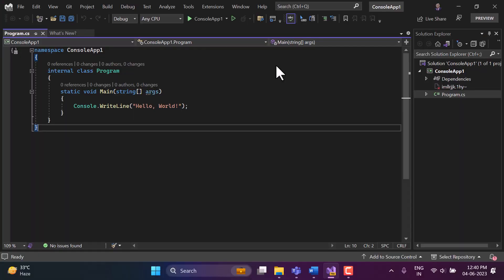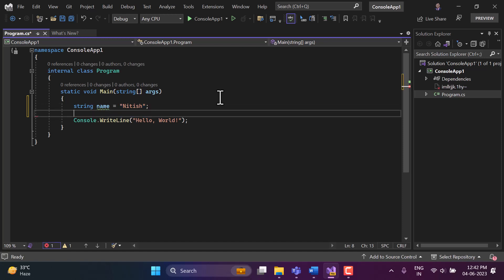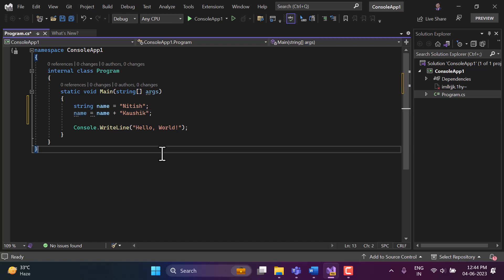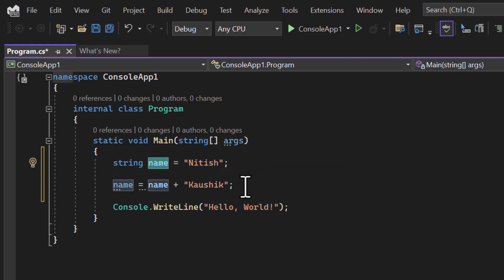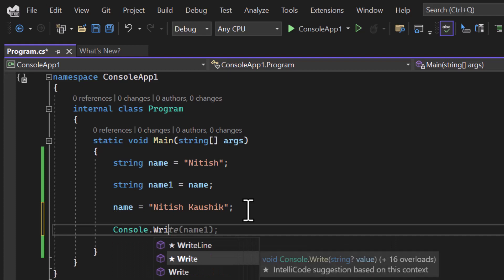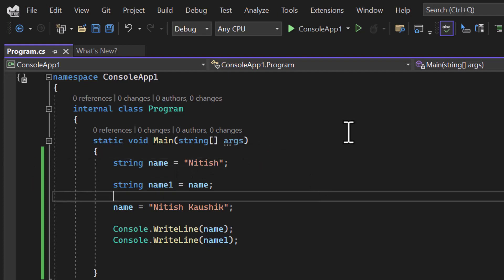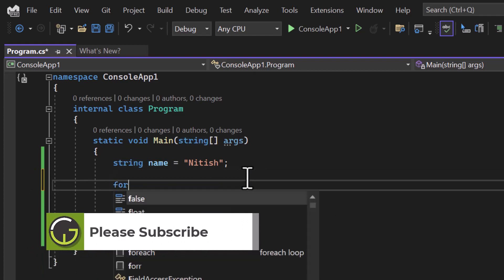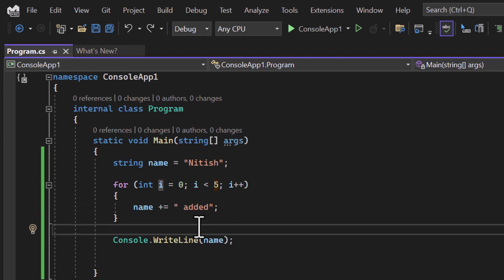Understanding String Immutability in C# | C# Tutorial for Beginners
C# Tutorial for Beginners: In this comprehensive video, we delve into the concept of string immutability in C#, a fundamental aspect of the language that often leads to confusion among developers. Whether you're a beginner or an experienced programmer, understanding how strings behave in C# and why they are immutable is essential for writing efficient and robust code.

Join us as we demystify the concept of string immutability, exploring its implications and benefits. We'll start by defining immutability and explaining why strings in C# are designed to be immutable. You'll gain a clear understanding of the underlying mechanisms that enforce immutability and the rationale behind this design choice.

Chapters
00:00 Introduction to string immutability in C#
00:35 Is String Mutable or Immutable?
00:51 Understanding String Immutability in C# (Why?)

To solidify your understanding, we'll showcase practical examples and demonstrate how immutability affects string operations, memory management, and string concatenation. You'll learn effective techniques for manipulating strings without violating immutability, including the use of StringBuilder and string interpolation.

Additionally, we'll explore the impact of immutability on memory usage and garbage collection, highlighting how it contributes to overall application performance and memory efficiency.

Whether you're a C# developer looking to enhance your understanding of string immutability or simply curious about the inner workings of the language, this video provides a comprehensive guide to help you grasp this crucial concept. Strengthen your programming skills and gain insights that will improve the quality and efficiency of your C# code.

Don't miss out on this opportunity to master the concept of string immutability in C# and take your programming expertise to the next level. Watch now and unlock the secrets of immutability in strings!